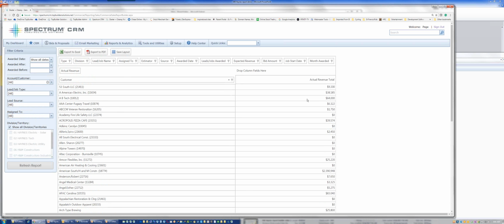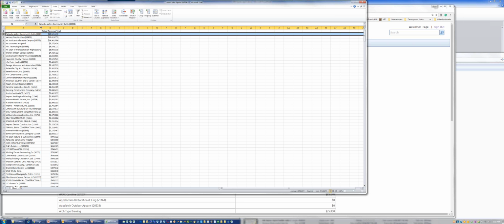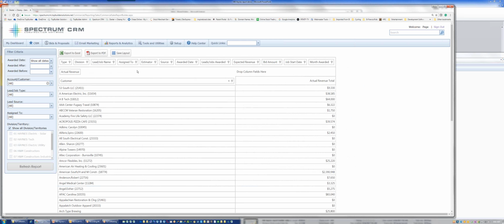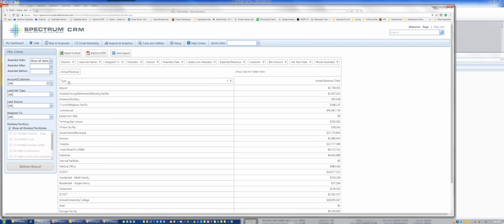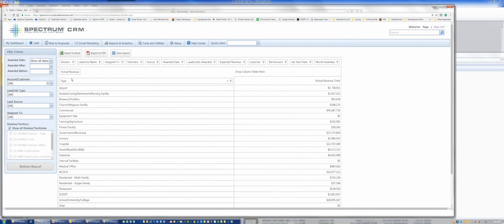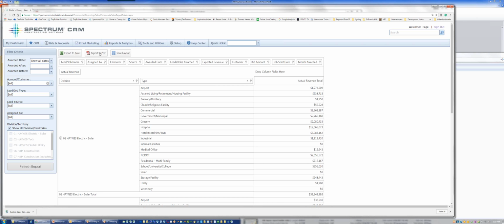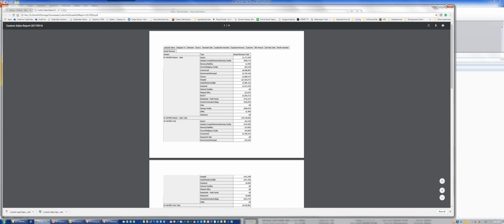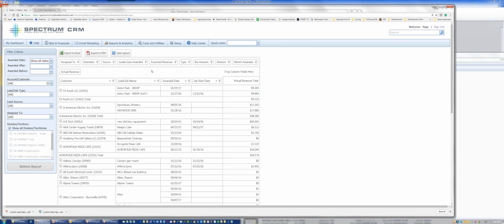MB Haynes Report builder video 2